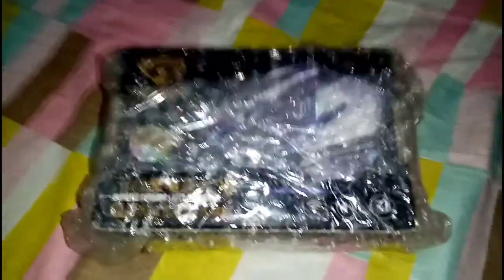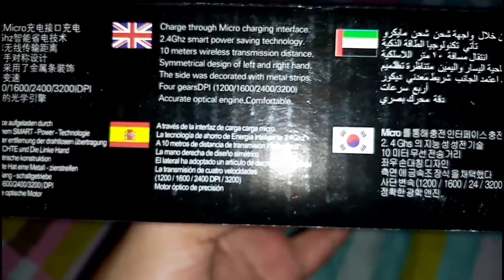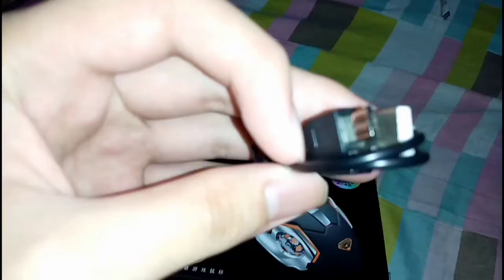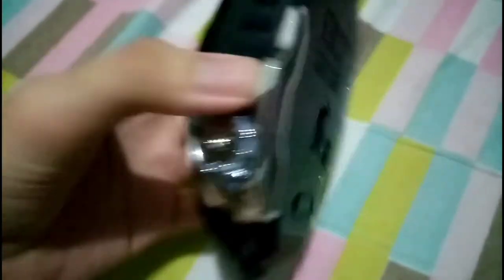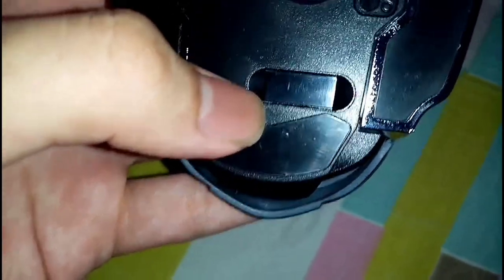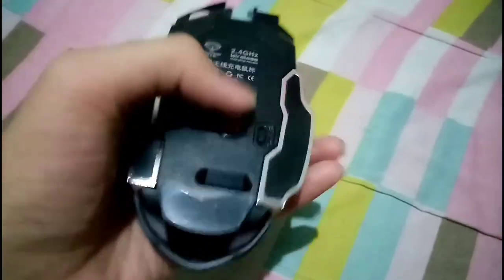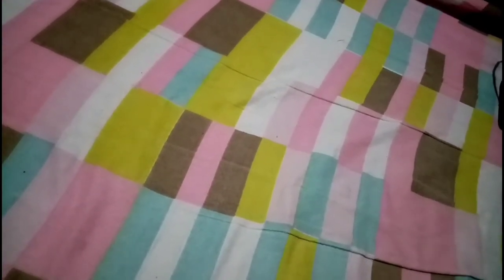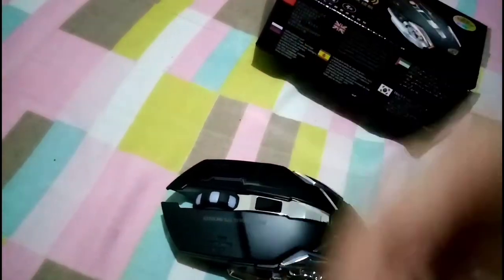DiviPard Q3 Wireless Rechargeable RGB Gaming Mouse l Unboxing, Review & Test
Cheapest wireless gaming rgb mouse.

► Buy This Item :: t.ly/NxIA

["SOCIAL MEDIA'S"]

["PREVIOUS 3 VIDEOS"]